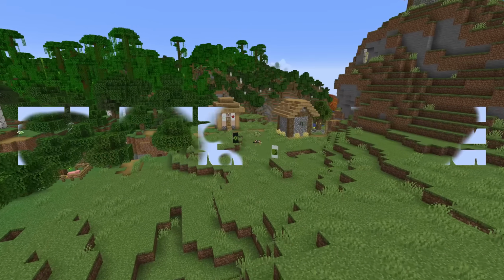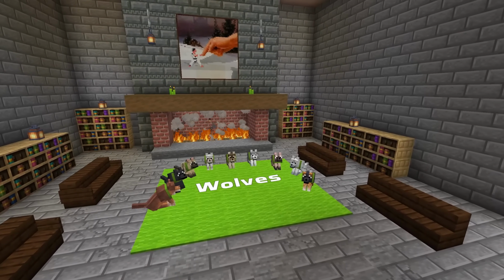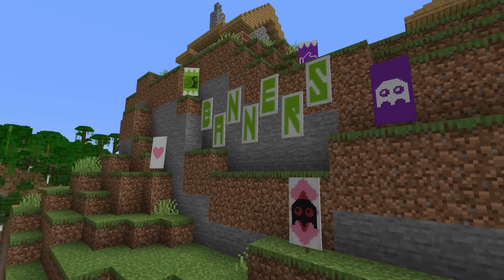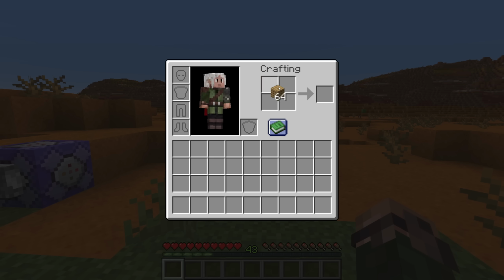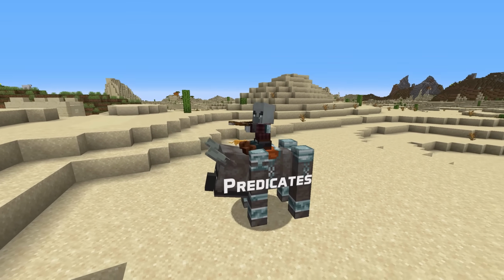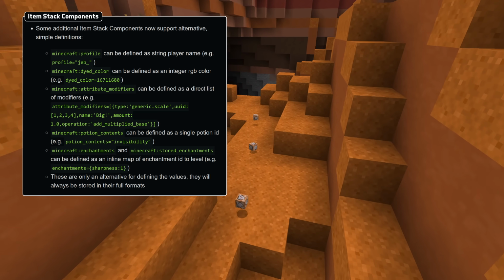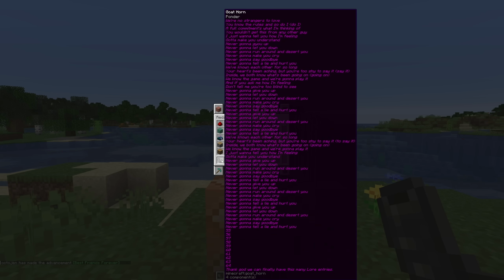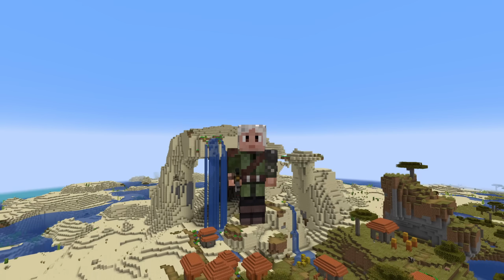News in Data Pack Version 34 (24w10a): Custom Crafting, Custom Dogs, Custom Banners!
Data pack version 34 in snapshot 24w10a brings us component support for recipe results, custom wolves and data driven banner patterns! Check out this guide to all the changes!

Introduction: 0:00
Recipes: 0:16
Wolf Variants: 0:51
Banner Patterns: 1:40
Commands: 2:18
Predicates: 3:19
Item Components: 3:41
Attributes: 5:34
Thank you: 5:55

Thanks to Bl4ckscor3, Fabian, JochCool, Octojen and Vegguid for the assistance!